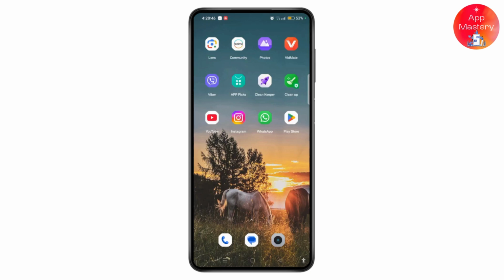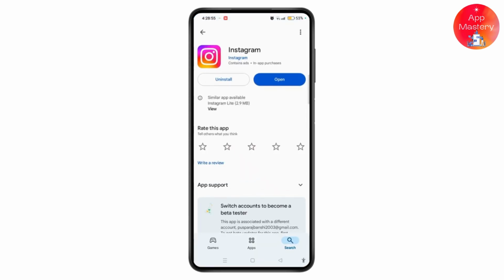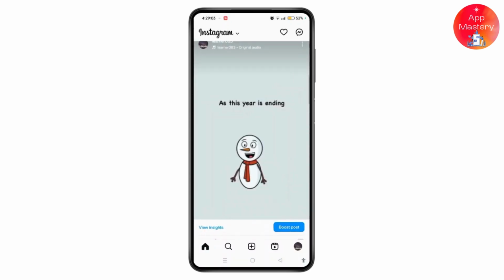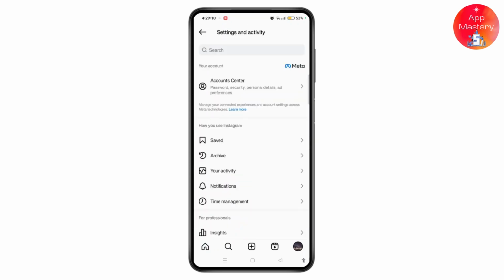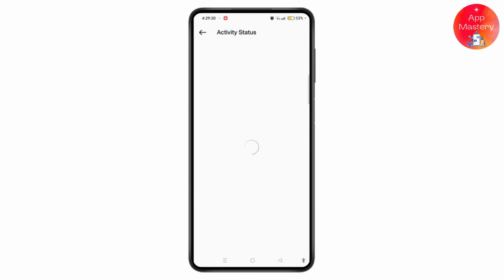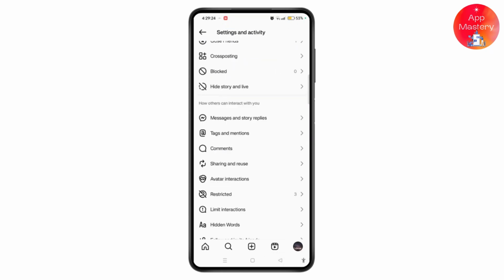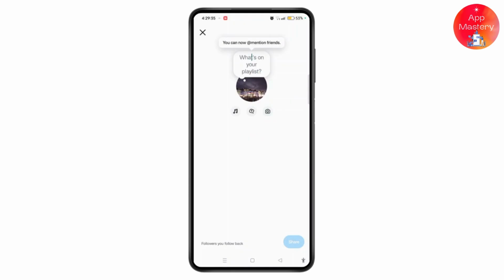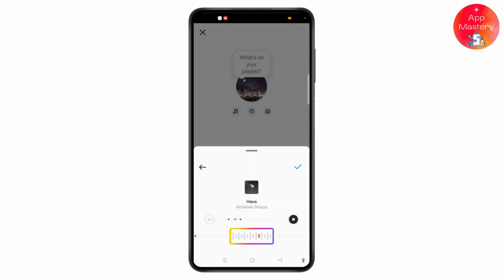How to Fix Instagram Notes Music Not Showing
Is the music option missing from your Instagram Notes? This video will guide you through the steps to fix the issue and bring back the music feature in your Instagram Notes. Whether you're asking, "Why can’t I add music to Instagram Notes?" or looking for solutions to resolve this problem, this tutorial has you covered. Learn how to troubleshoot and get the music option working on Instagram Notes again. Watch now to fix the Instagram Notes music not showing issue!

Timestamps:
00:00 How to Fix Instagram Notes Music Not Showing
00:10 Why Is Music Not Showing on Instagram Notes?